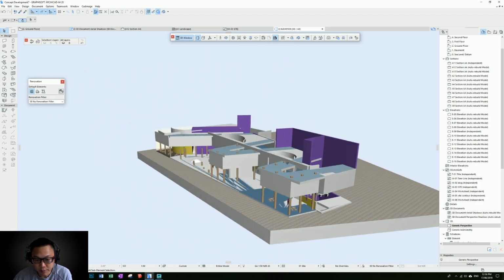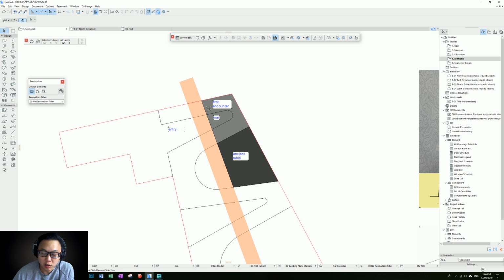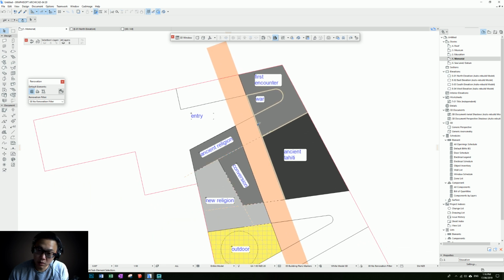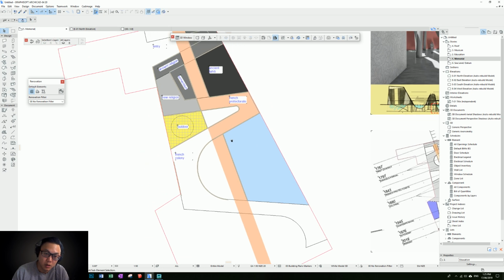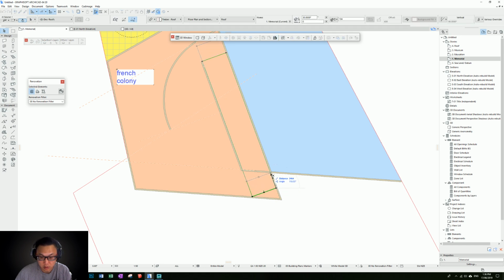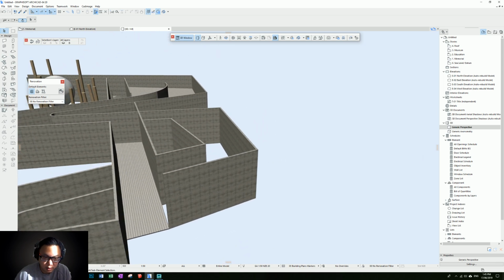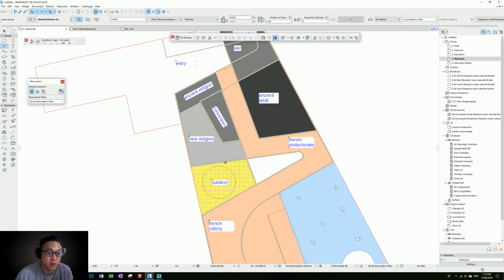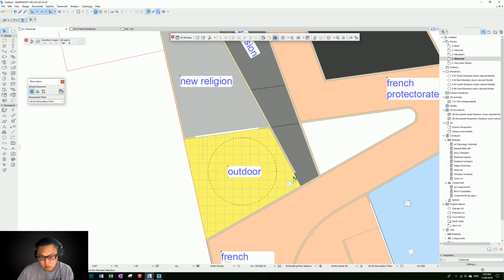ARCH9111 - Reseach Project | Vlogs #13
Concept Design - Modelling in ArchiCAD